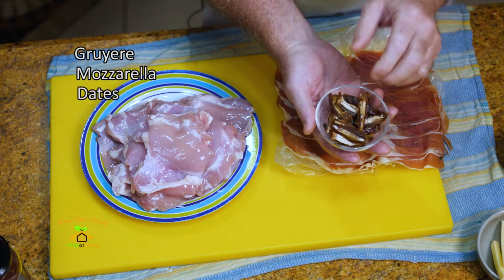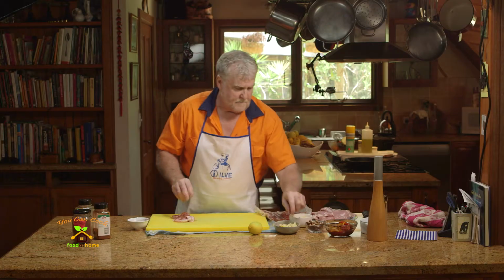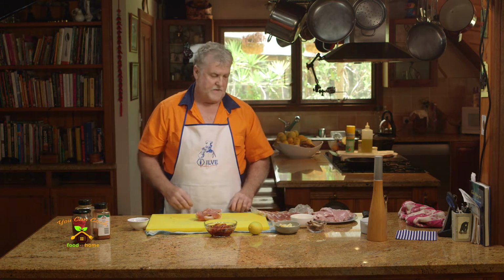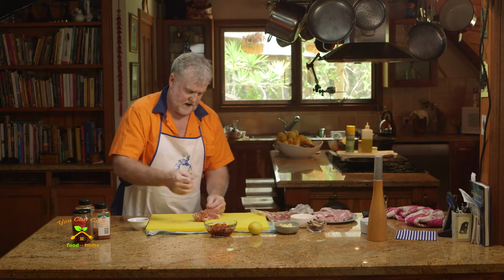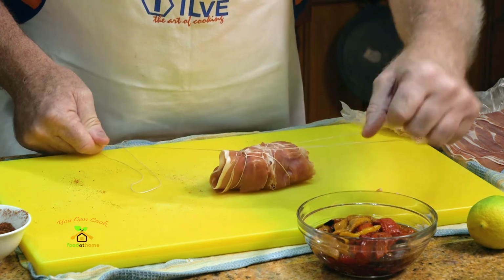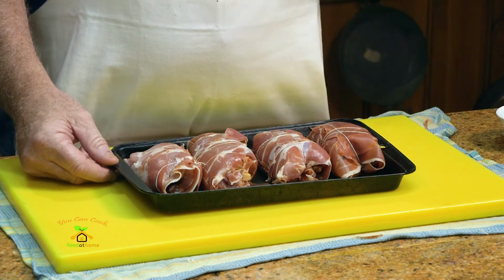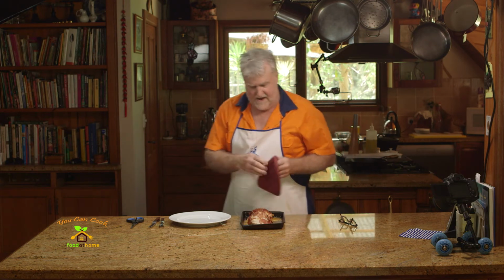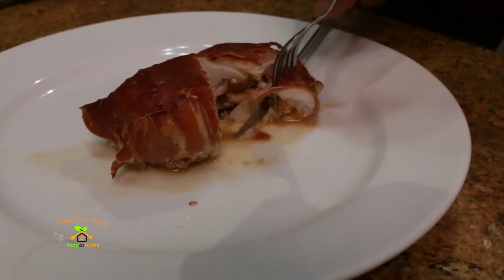Chicken Thigh Recipe - Stuffed Chicken Thighs Wrapped with Prosciutto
These stuffed chicken thighs are the first time I've done this with thighs. And although I put this down as a fail, (both presentation and flavour) it was still rather tasty.

I would double the amount of spices I used, including salt and that in itself would bring it up to  9.
The only other thing, and not that important, is the tying of the individual thighs. My attempt was pretty awful, but it did do the job. This would bring it up to a 10. :)

One thing I would try with this dish is to set the thighs onto some roasted red pepper sauce, which is easy enough to make and if you haven't made it before, you can watch it here: